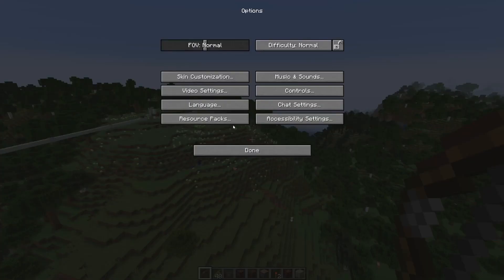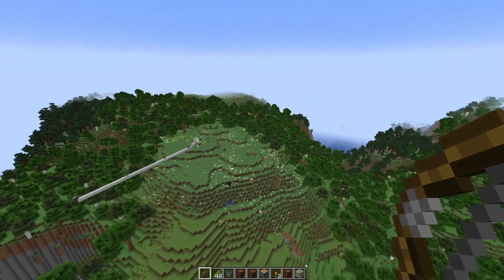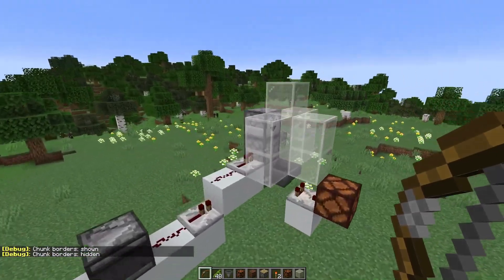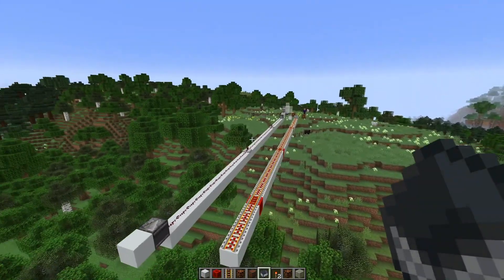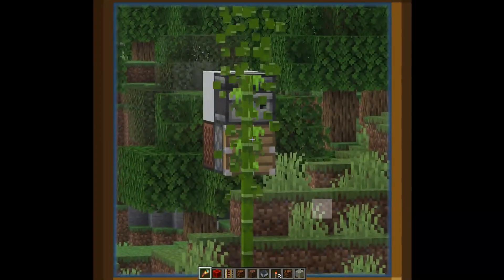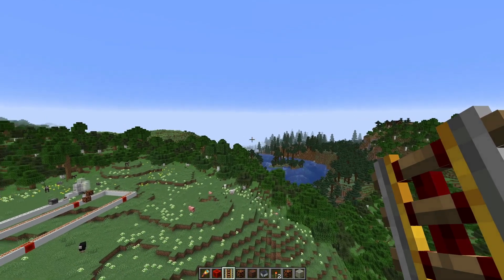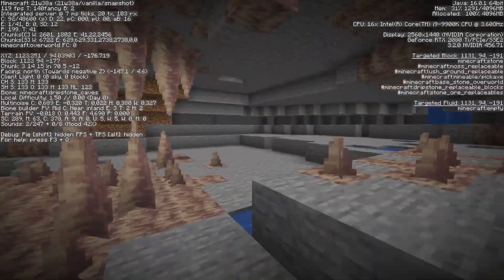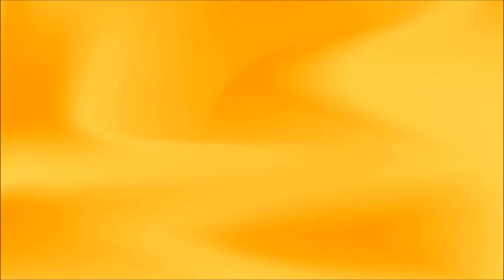Minecraft News: 21w38a Simulation Distance Introduced